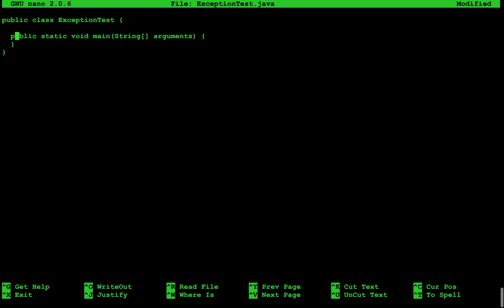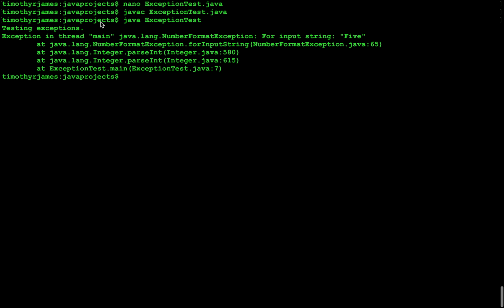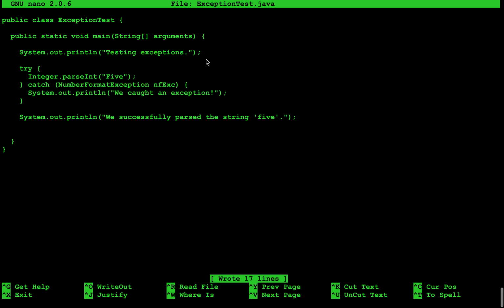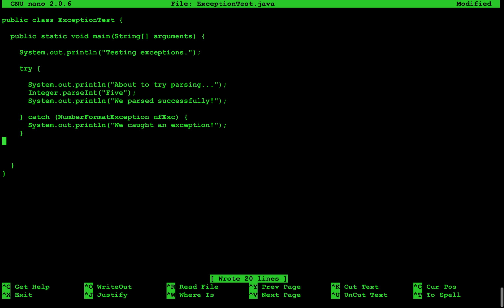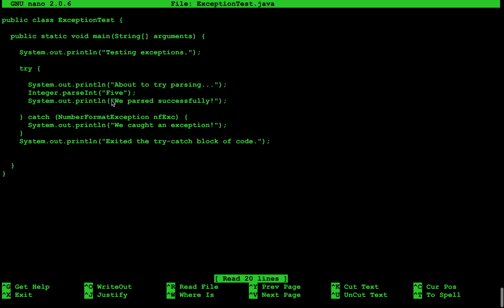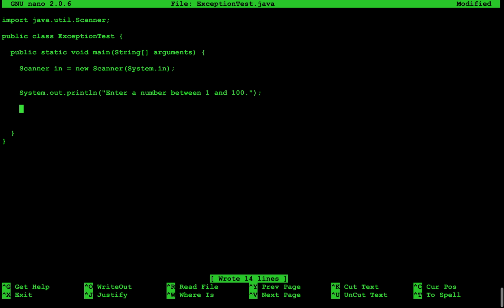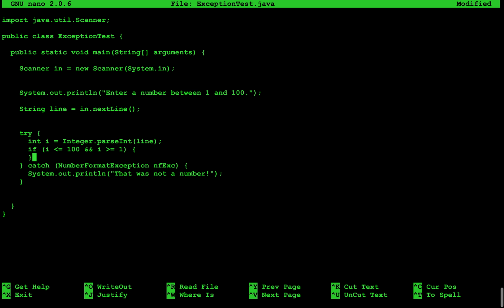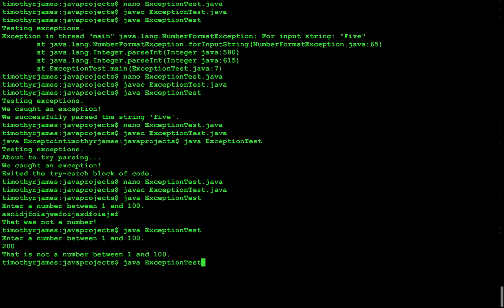Java08: Introducing Exceptions in Java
This videos introduces Exceptions and try-catch blocks in Java.  It explains how basic exceptions can be handled.